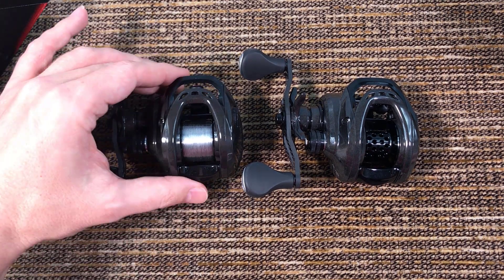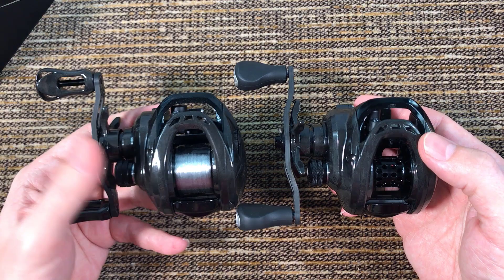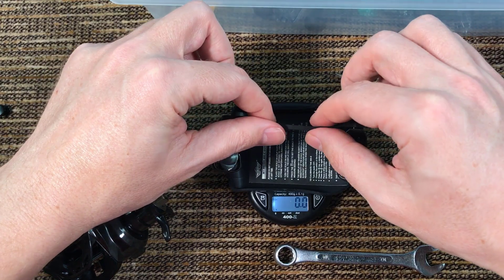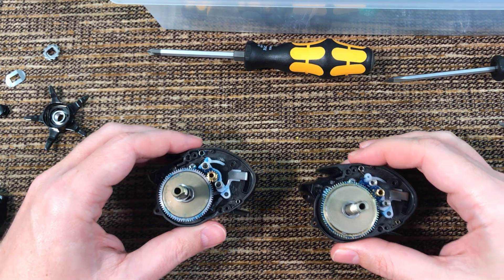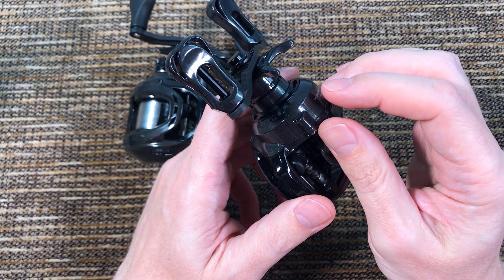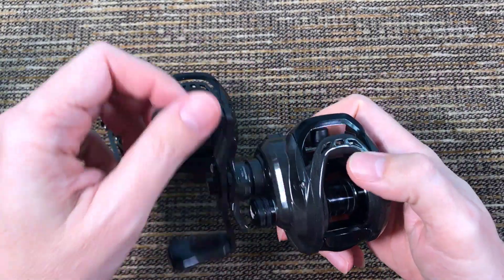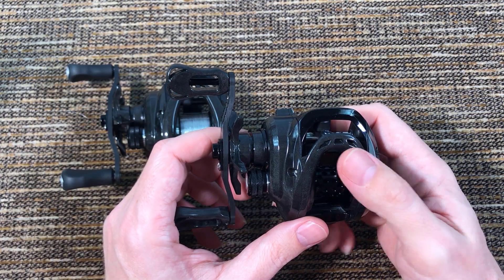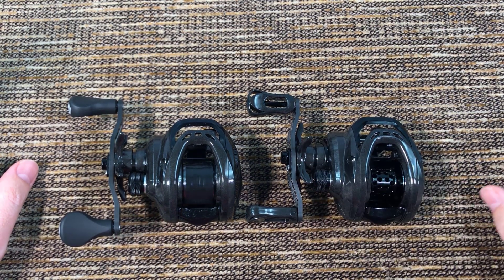TSURINOYA BFS Dark Wolf Review | Clicker Swap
Product link (No association, no benefit for me)

If you want to actually help me check out my favorite items on amazon